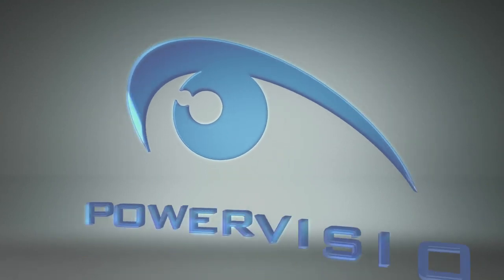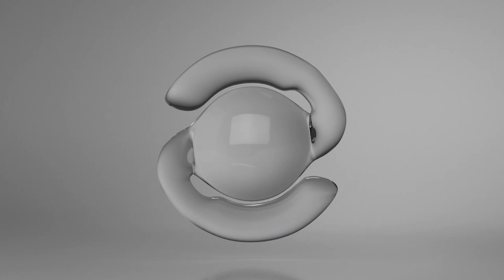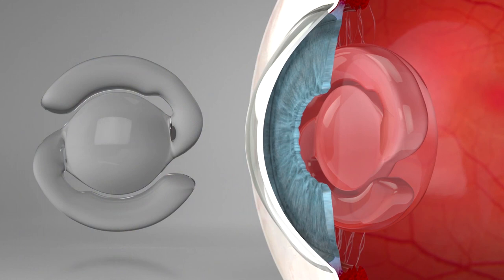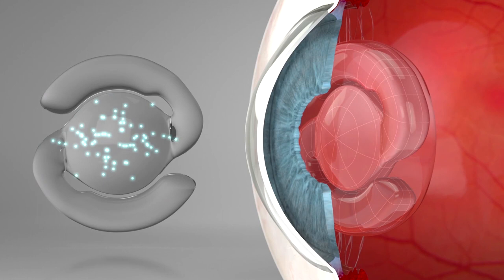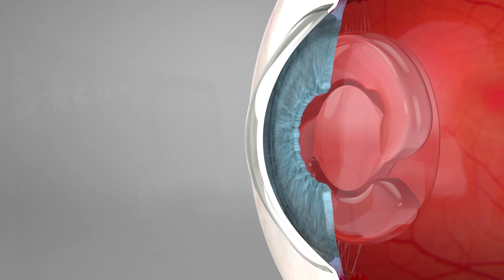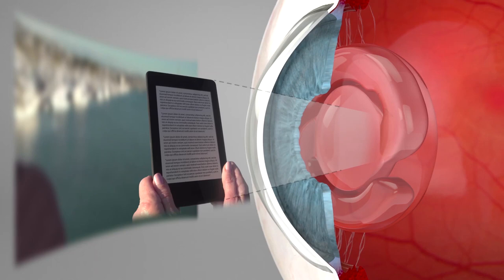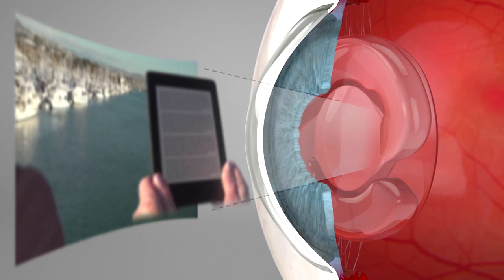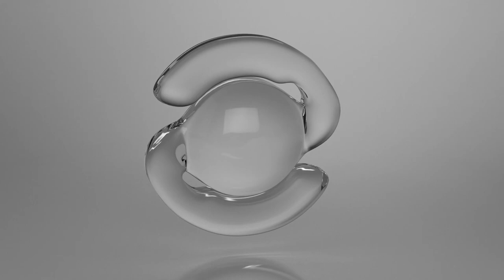PowerVision FluidVision AIOL - OIS@ASCRS 2018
About OIS